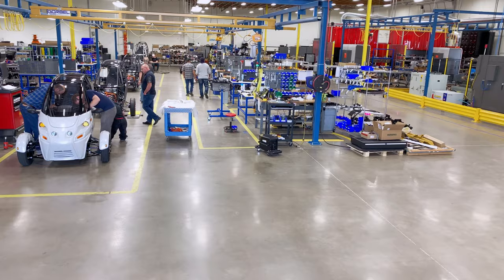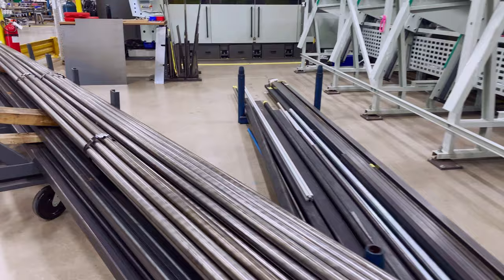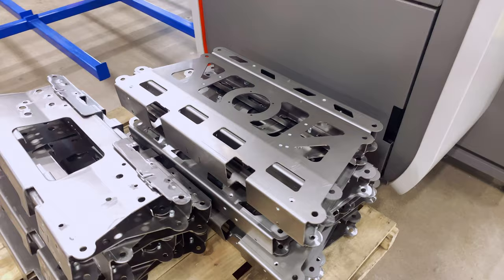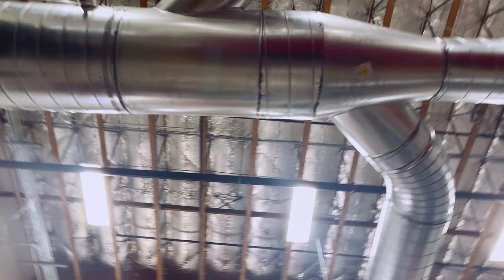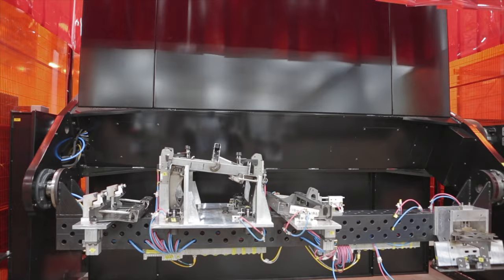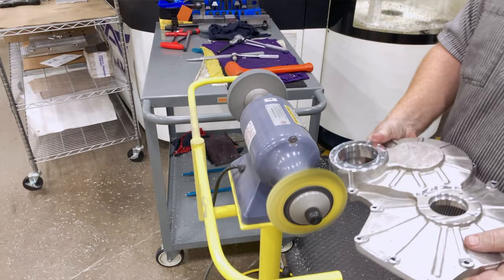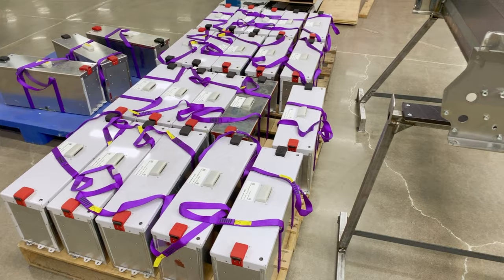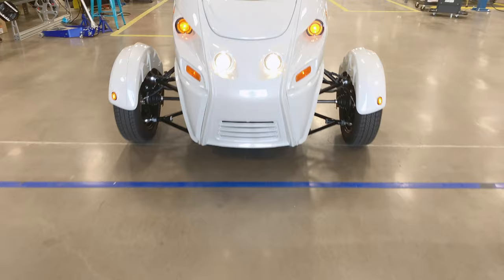Welcome To The AMP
Join our very own Customer Experience Manager Joe Morgan for a video tour of the AMP, the Arcimoto Manufacturing Plant, here in Eugene, Oregon. More than just our home and headquarters, the AMP is where we build the future of sustainable transportation, the Fun Utility Vehicle. Have a look around!